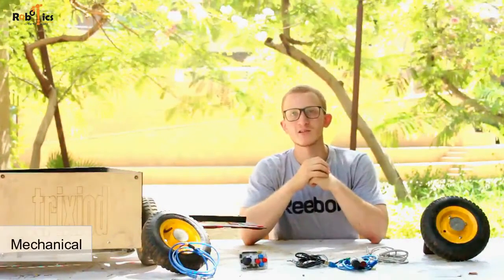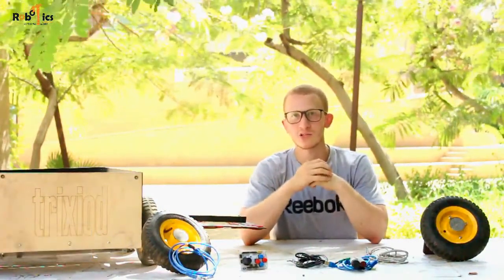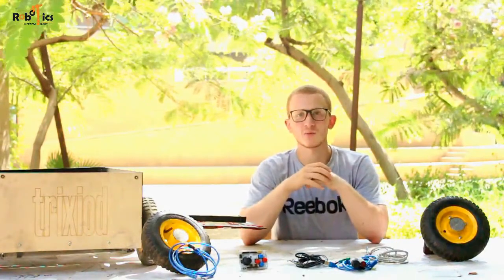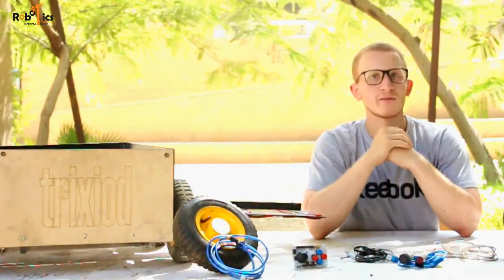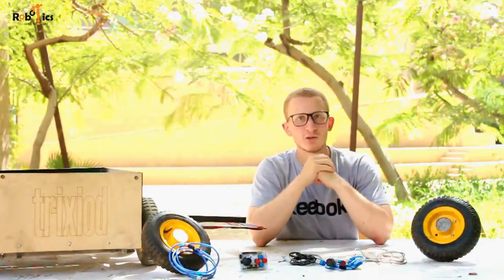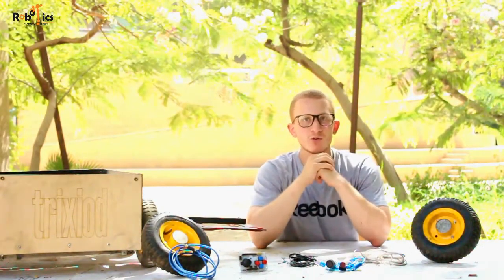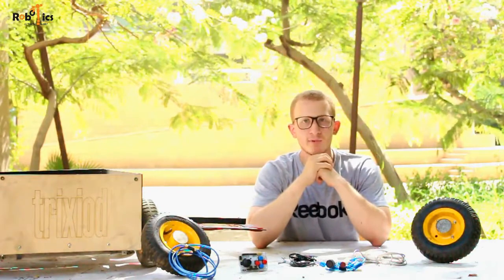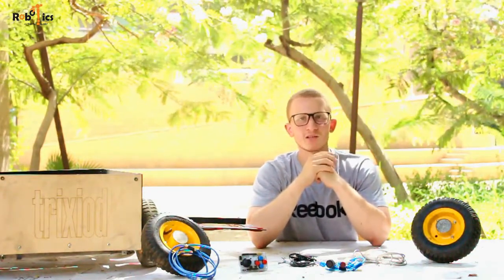TRIXIOD TEAM HELWAN UNIVERSITY - MINESWEEPERS COMPETITION ` 17